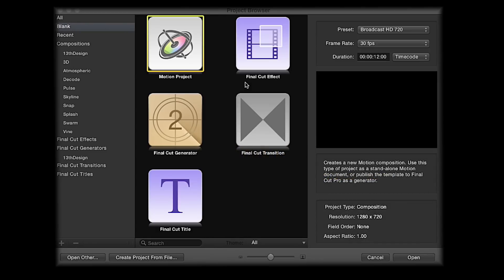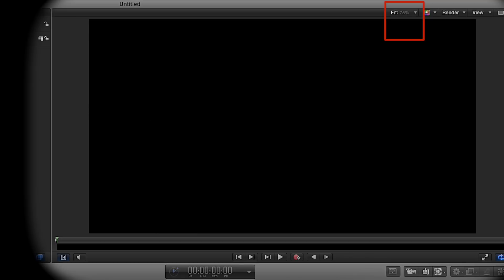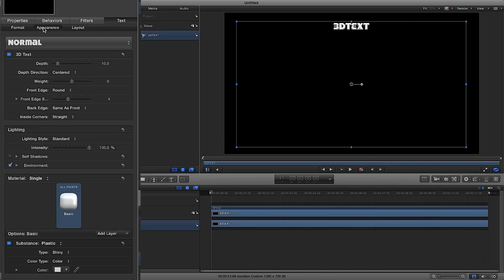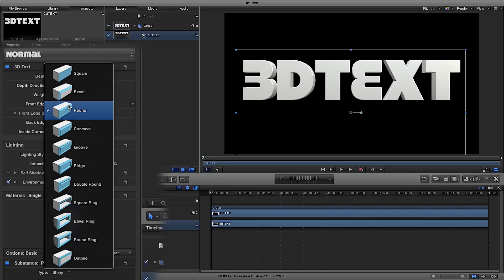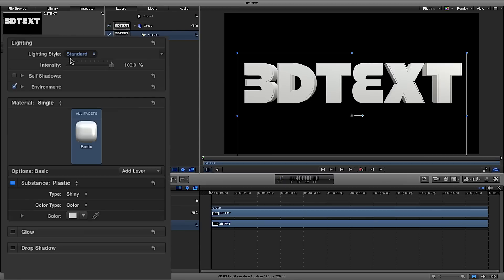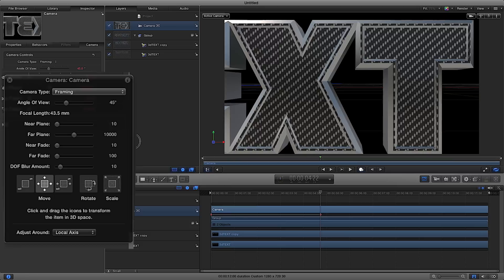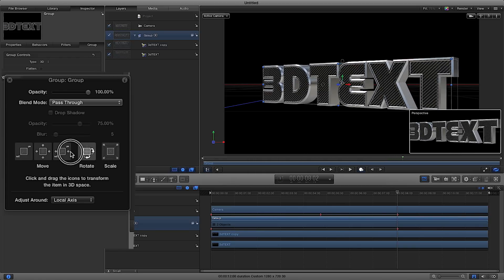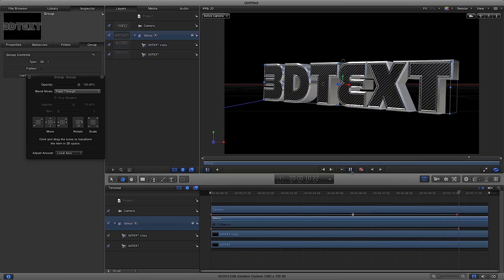Motion 5 Tutorial | 3D Text Explained 10.2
Real 3D Text in Motion 5 update build version 5.2

This video will show you how to:

* Create real 3D text in Motion 5
* Create a carbon effect text
* Create a motion 5 intro
* Create a motion 5 3D text effect

Stable release  5.2
License  Proprietary